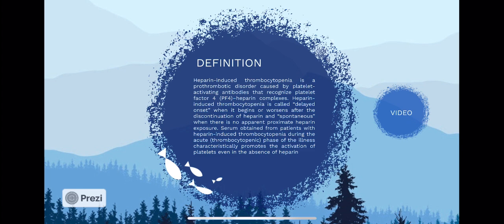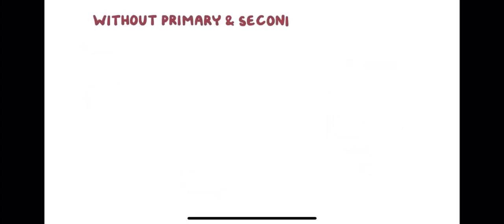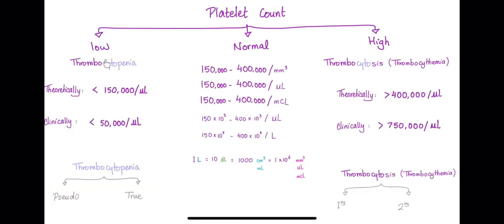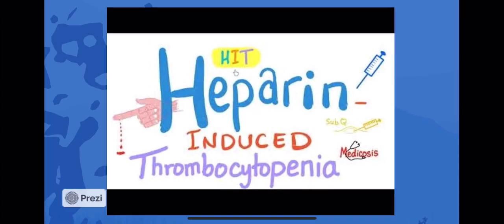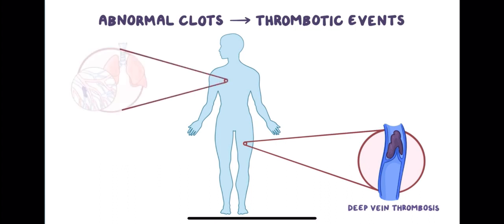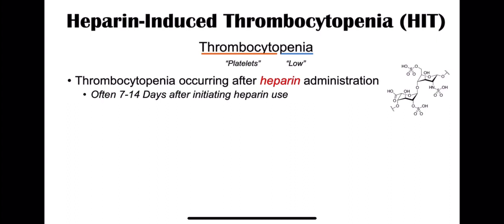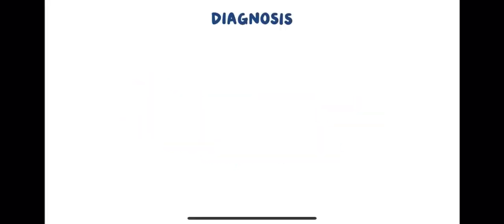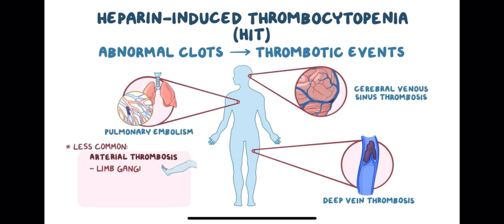Heparin-Induced trombocytopenia presenting as bilateral adrenal hemorrhages